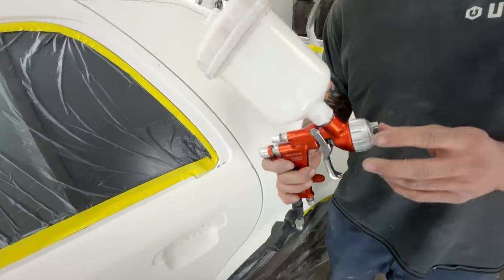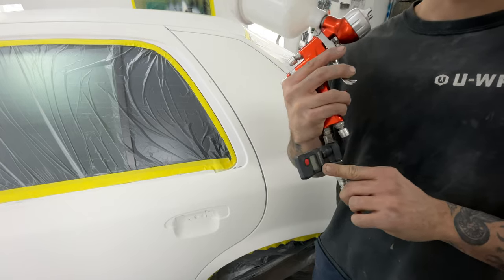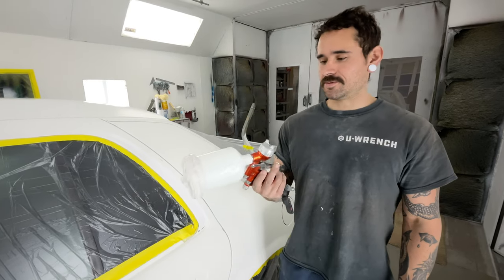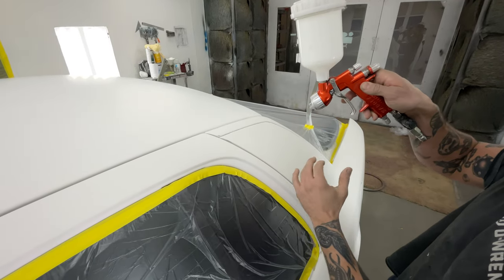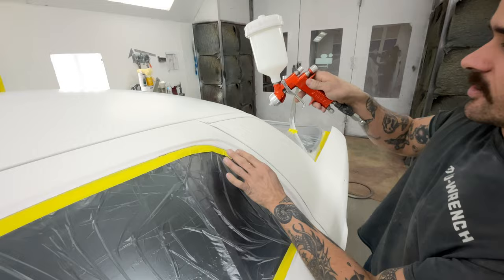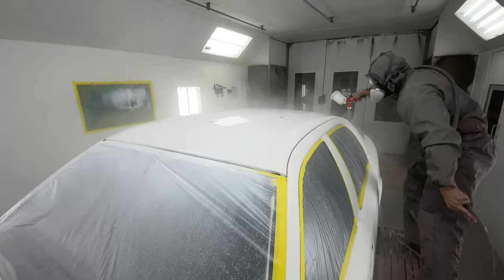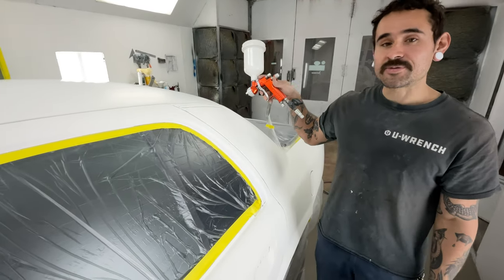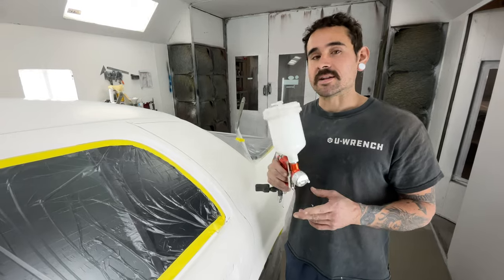Basic Spray Gun Techniques | Quick Tips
This is a companion video to "The Cheapest Way to Paint your Car". In this short video, Fred explains basic spray gun control for a better paint job. Distance from the surface, gun angle and gun setup are discussed.